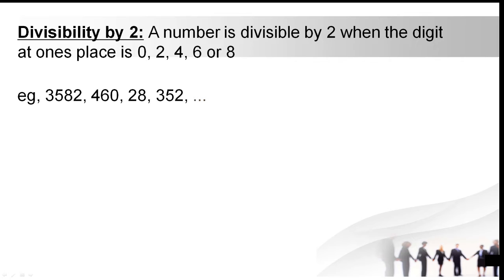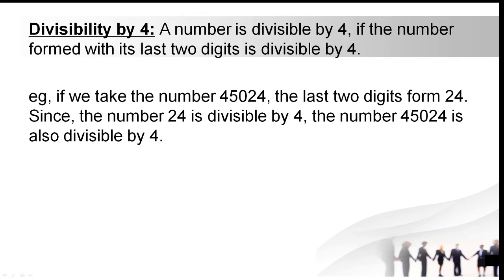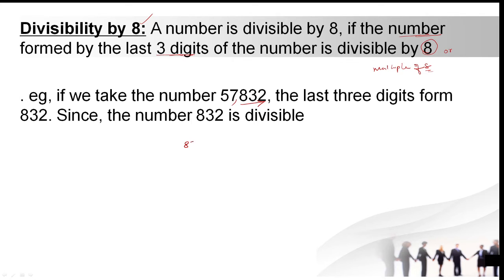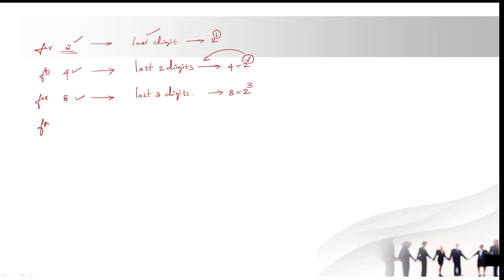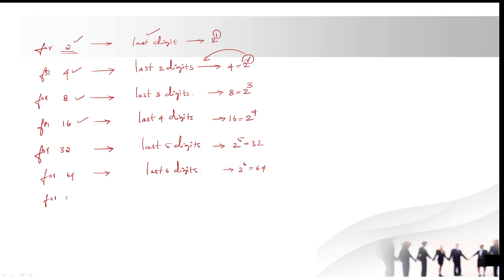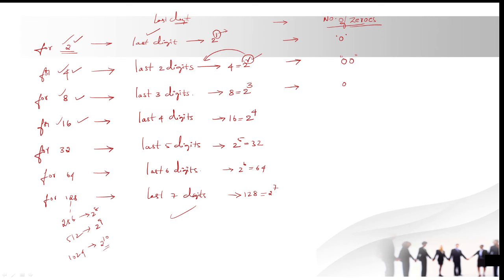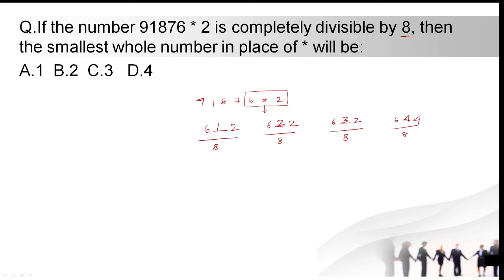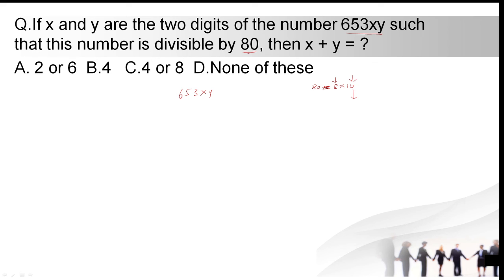Number system: Number system class by Shyam sir (Part-2)